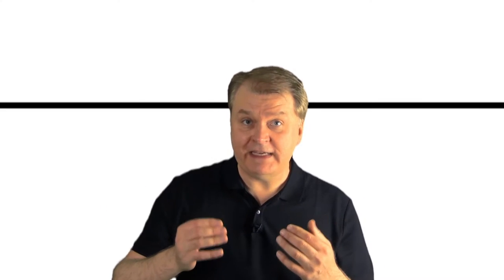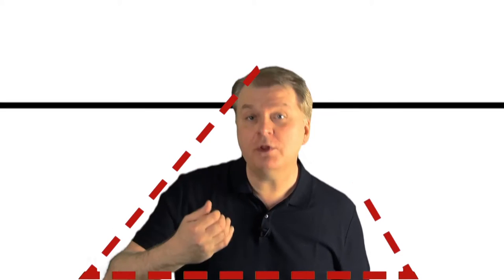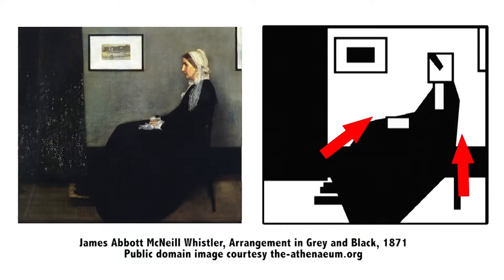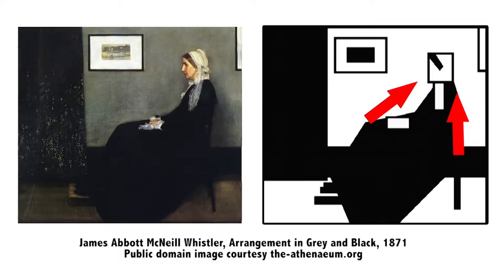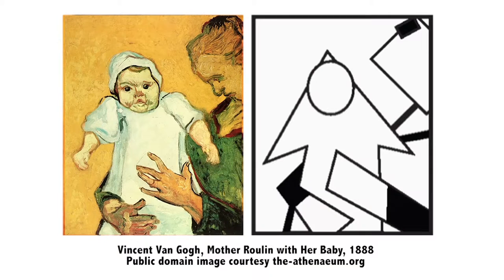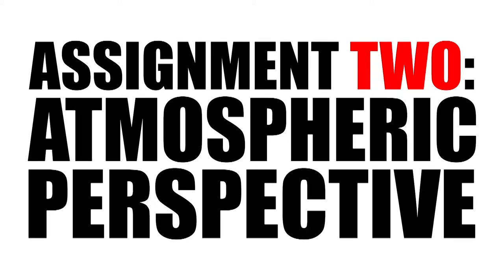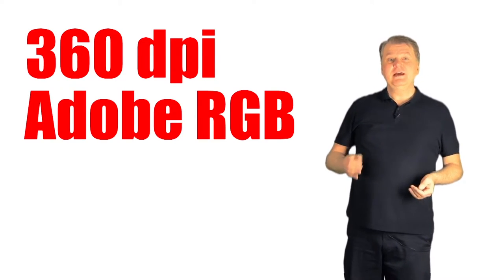8. Project Two Lecture: Atmospheric Perspective, Digital Color